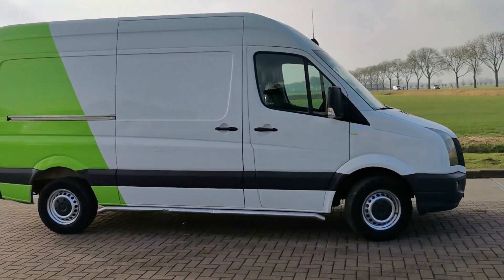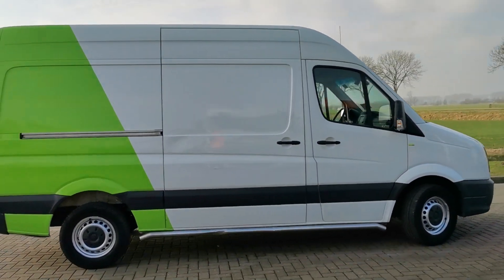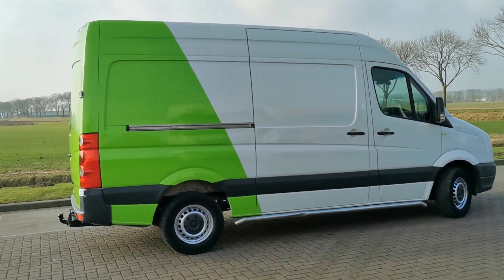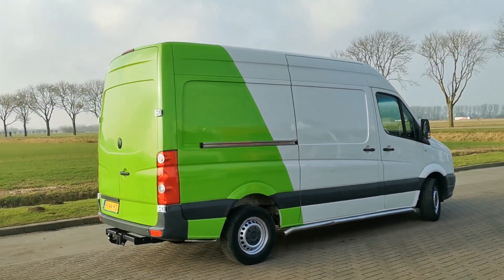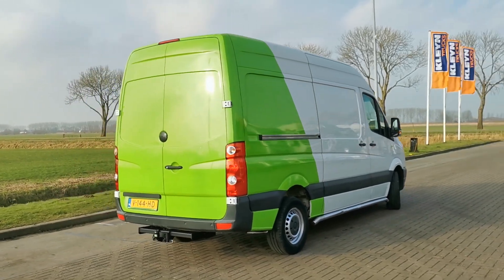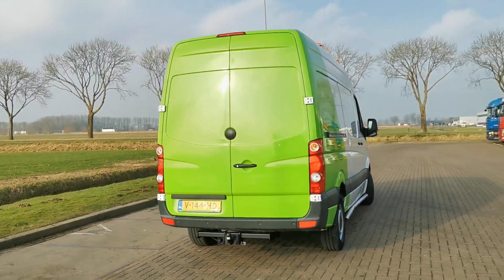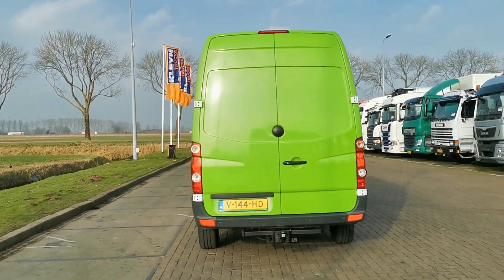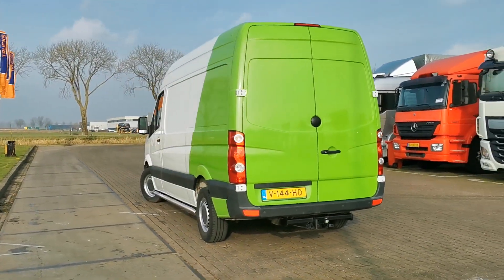Kleyn Vans - VOLKSWAGEN CRAFTER 2.0 2017 167,891 km